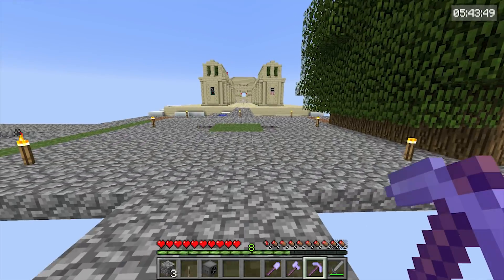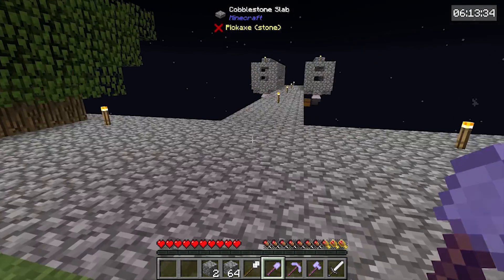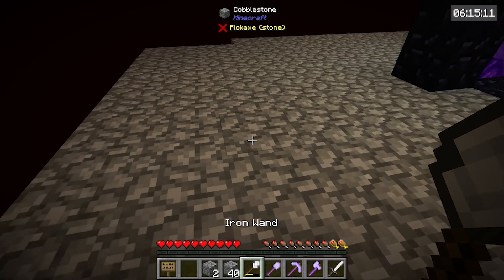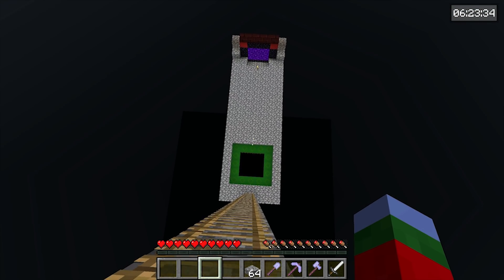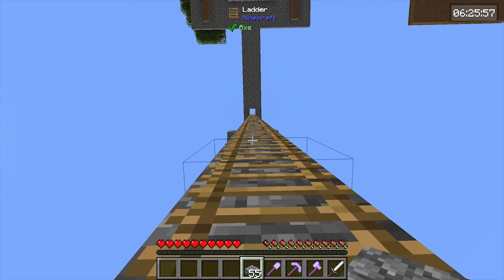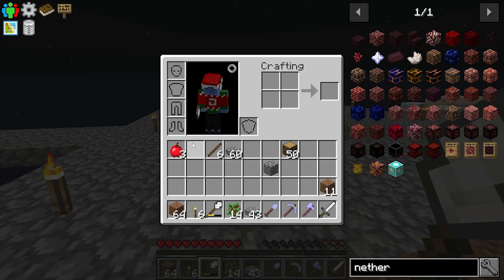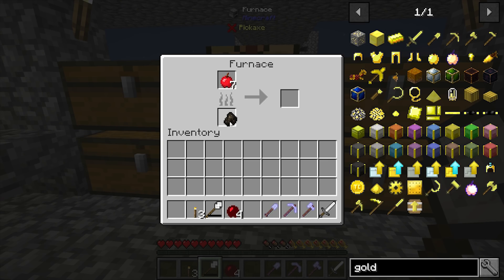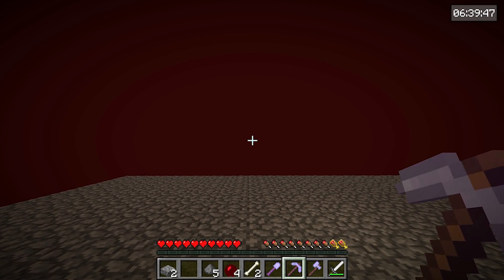FTB Pyramid Reborn - Ep. 8: Y U NO SPAWN! (Modded Minecraft 1.12) | iJevin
►––– Description –––◄
Welcome to FTB Pyramid Reborn.  This is a Modded Minecraft challenge map based on the original map.  We must complete the quests in order to complete the map.

►––– Support –––◄

►––– Links –––◄